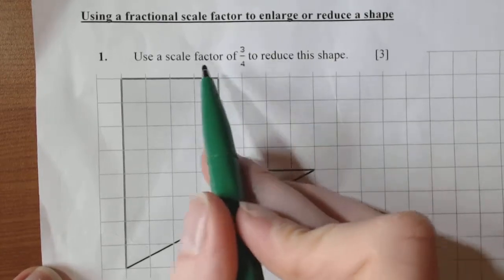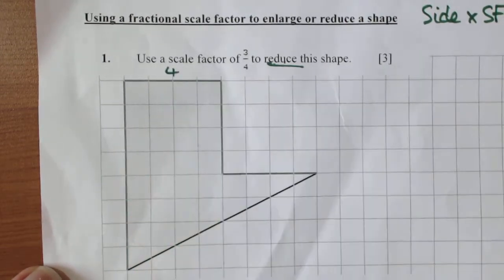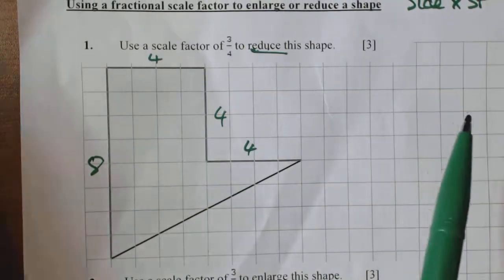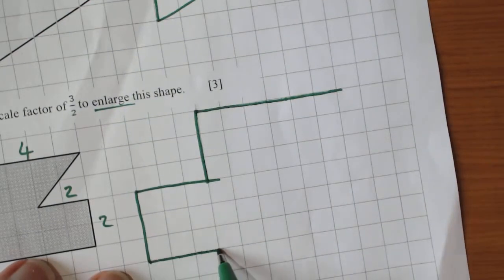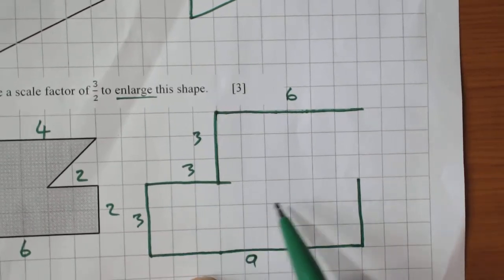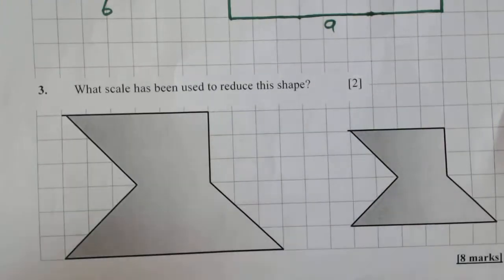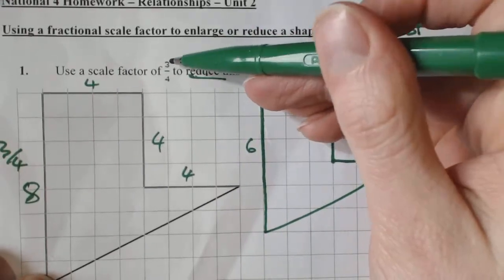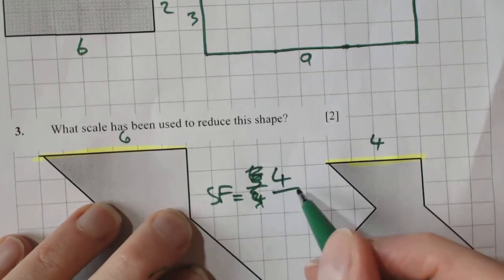HW Relationship - Scale Factors